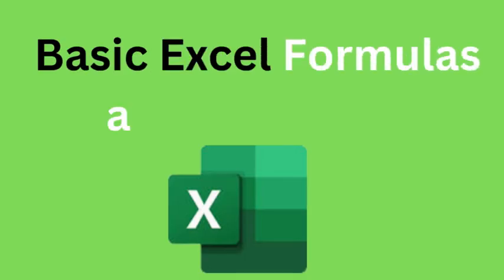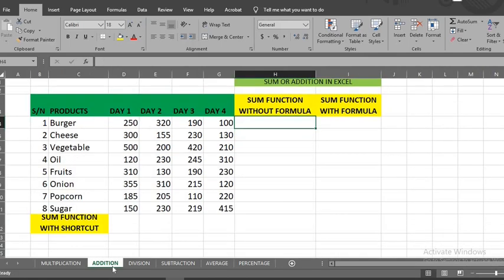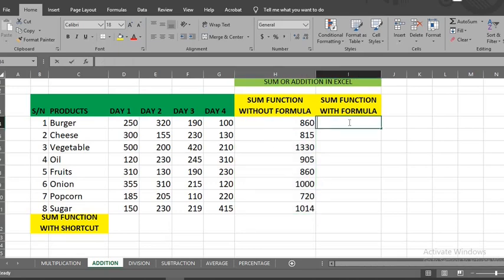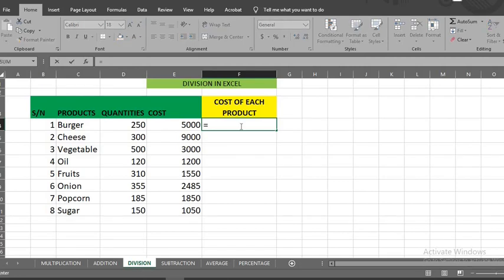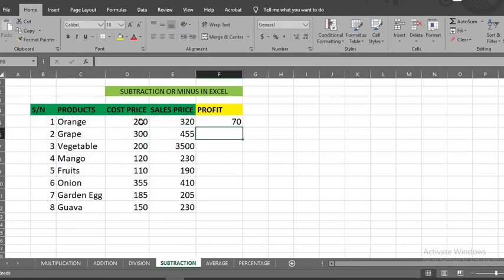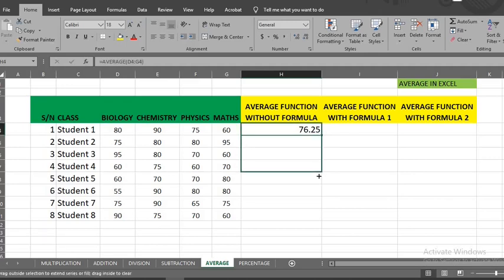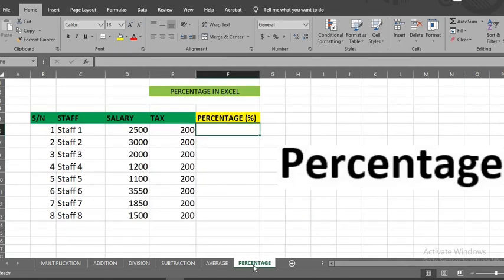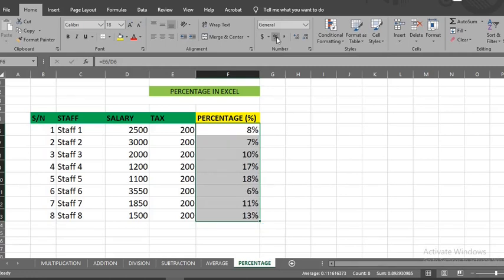Basic Excel Formulas And Functions You Must Know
basic excel formulas and functions
basic excel formulas and functions you need to know
basic excel formulas and functions pdf
basic excel formulas and functions with examples
Microsoft excel formulas and functions tutorial
excel 1 essentials basic formulas and functions quiz
10 basic ms excel formulas and functions
using basic formulas and functions in microsoft excel
excel basic formulas and functions pdf download
excel 1 essentials basic formulas and functions
basic ms excel formulas and functions
using basic formulas and functions in microsoft excel coursera answers
basic excel.formulas
identify the basic ms excel basic formulas and functions
using basic formulas and functions in microsoft excel coursera
basic excel formulas list
how to learn excel formulas and functions
functions in excel
functions in excel formula
basic excel functions cheat sheet pdf
basic formulas and functions
excel basic formulas and functions
excel basic formulas cheat sheet
basic excel formulas cheat sheet pdf
excel introduction basic formulas and functions quiz
basic functions and formulas in excel
excel basic equations
basic formulas and functions quiz
list of excel basic formulas and functions
how to use excel formulas and functions
ms excel formulas and functions pdf
ms excel all formulas and functions pdf
excel formulas and functions pdf download
excel formulas and functions ppt
excel formulas and functions practice
excel formulas and functions pdf with examples
excel 2016 basic formulas and functions pdf
r basic functions
r function excel
simple excel formulas for beginners
what are the basic formulas for excel
understanding excel's basic formulas and functions
visual basic excel functions list
visual basic excel functions
excel formulas and functions with examples
excel formulas and functions with examples pdf
advanced excel formulas and functions with examples pdf
all excel formulas and functions with examples pdf
excel basic functions cheat sheet
excel formulas and functions youtube
z function excel
z value function excel
a-z excel formulas
basic excel functions list
basic excel formulas for finance
basic excel functions for data analysis
basic excel functions
excel basic functions
different excel formulas and functions
3 excel functions
3 excel formulas
what are the 4 basic functions in excel
4 functions in excel
5 excel functions
6 basic functions
7 basic excel formulas
seven basic excel formulas
8 basic functions
9 basic functions